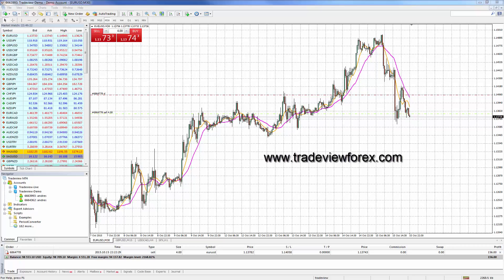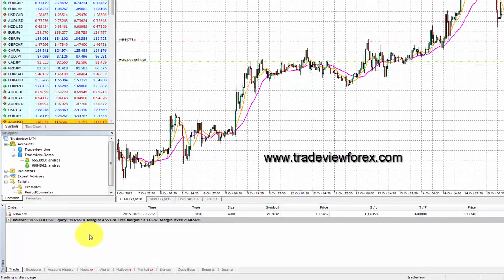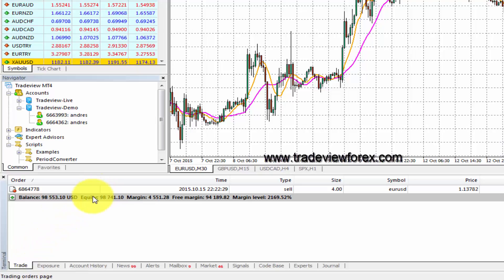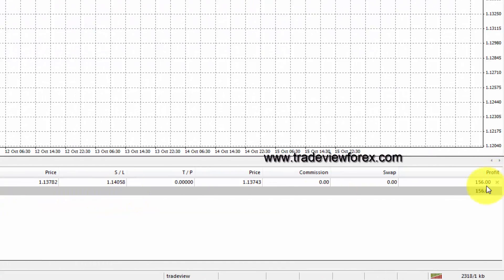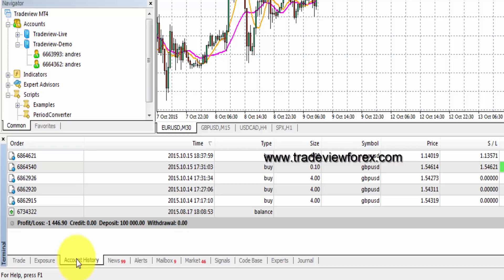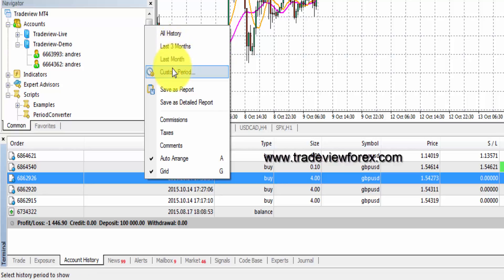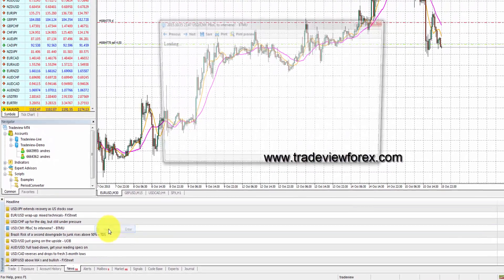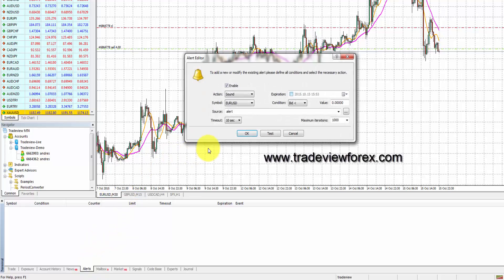Metatrader 4 Terminal. Get a better view of your platform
Videos tutorial. Check out the functions of MT4 Terminal. To view more tutorials and download a demo MT4 account visit our web